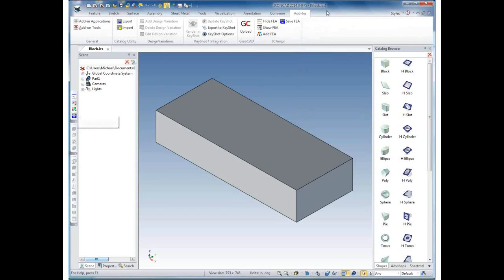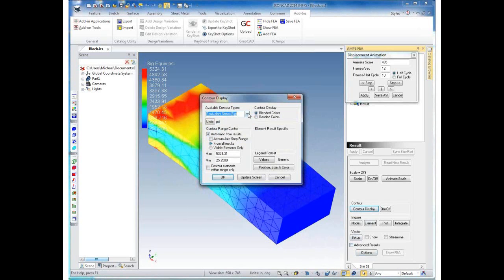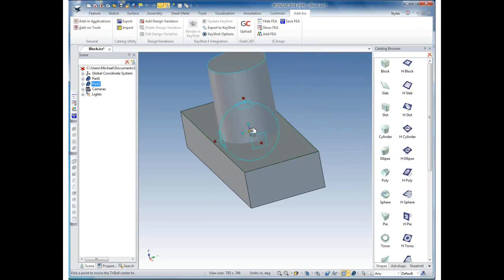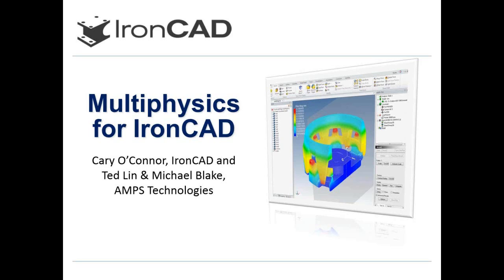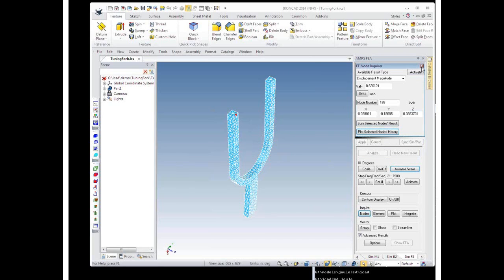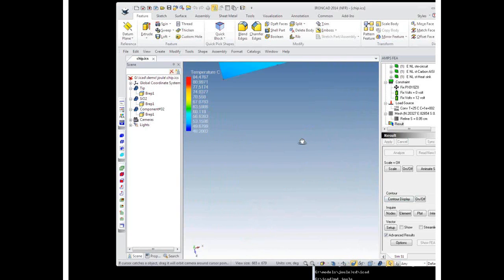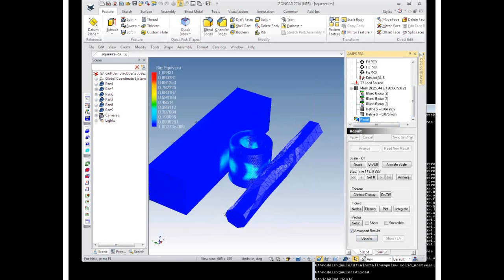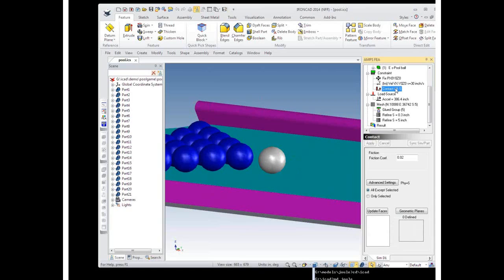IronCAD Multi Physics översikt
IronCAD Multi Physics Mars 2014. Beskrivning över olika möjligheter att simulera.